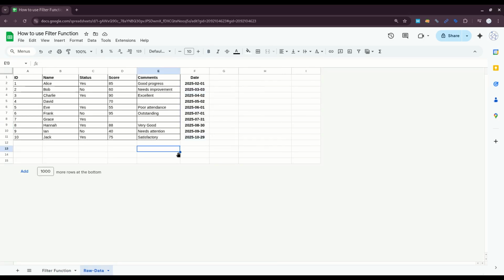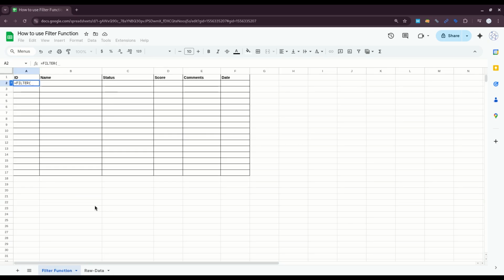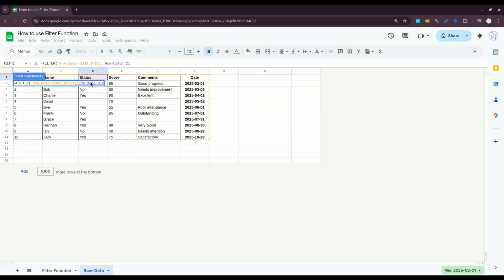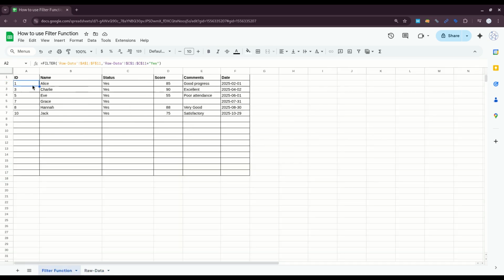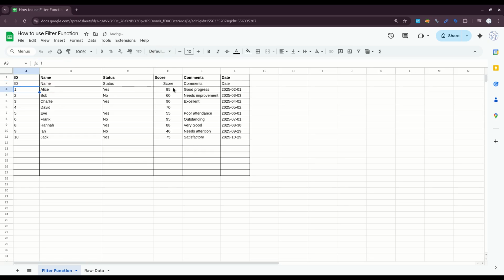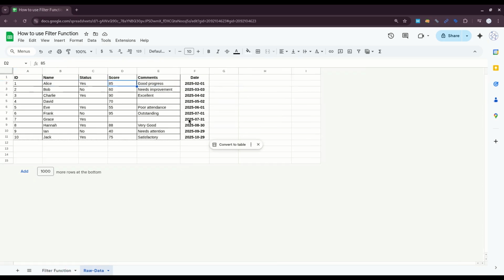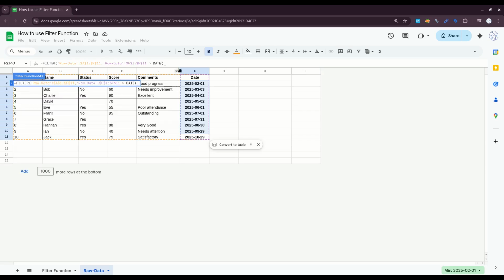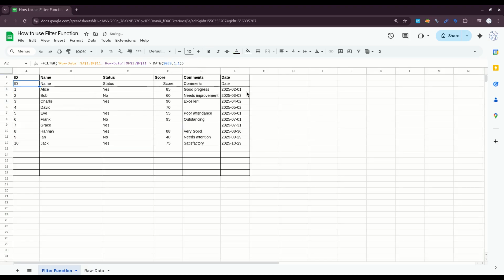Google Sheets filter function | Apply on Text, Numbers and Dates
This videos explains how you can use FILTER function on Text, Numbers and Dates in Google Sheet.

Bookmark this blog for QUERY Functon :
I have included every scenario and solution on QUERY function in Google Sheets -